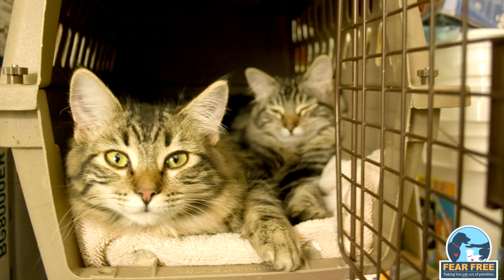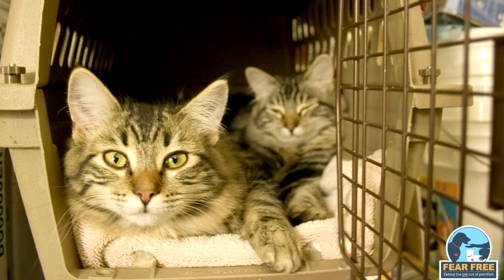Fear Free Pets - Part 5 - Cat Carriers: How To Choose and Use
This is the fifth part in Dr Lennon's talk about Fear Free certification and how to prevent stress or anxiety in pets. In this particular episode Lennon talks about cat carriers. How to use them as best as possible and how to get your cat to like their carrier are topics that are discussed in this very video.

For more information about the Fear Free certification you can visit the Fear Free